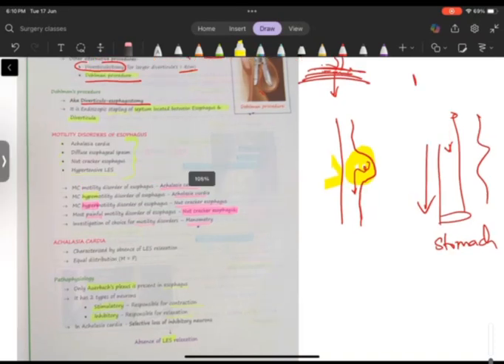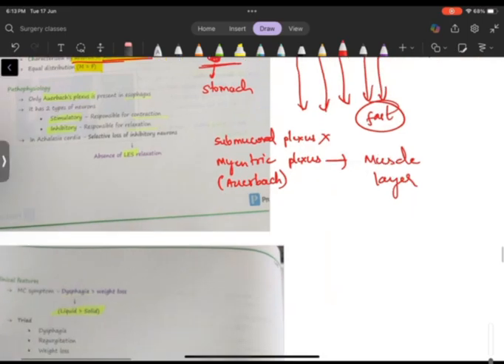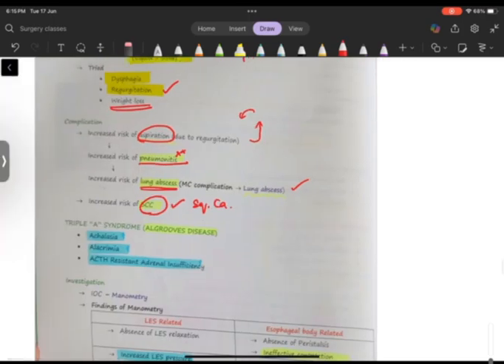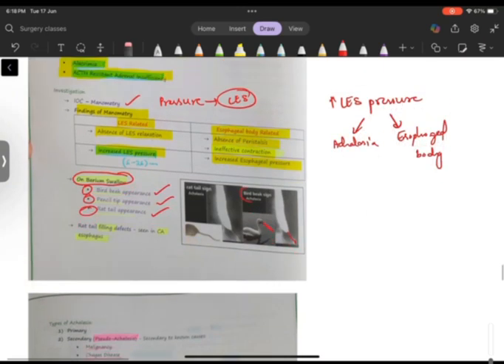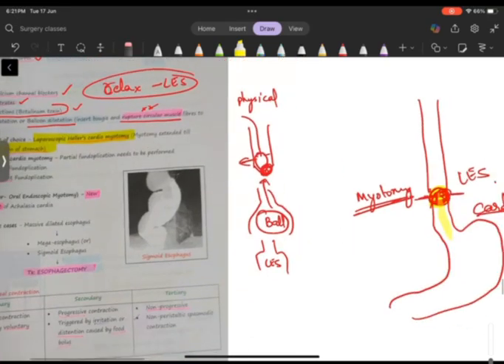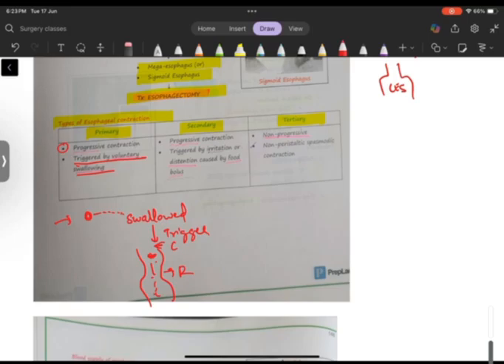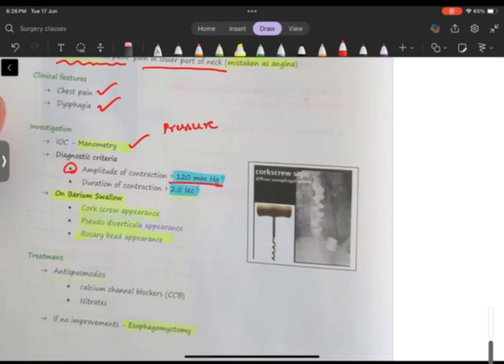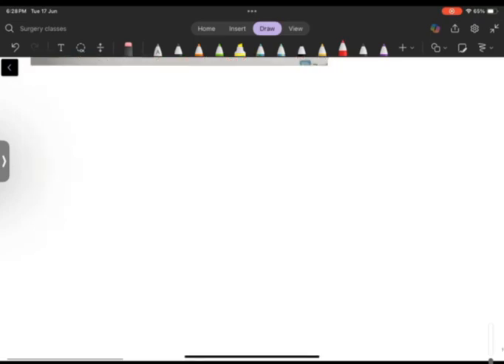Esophagus part 2